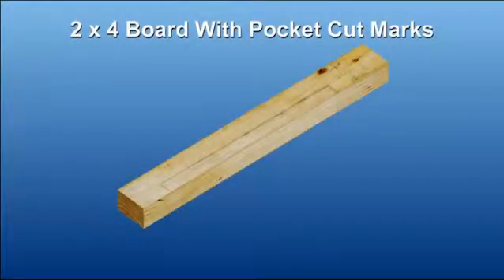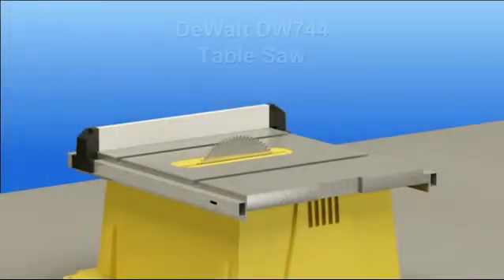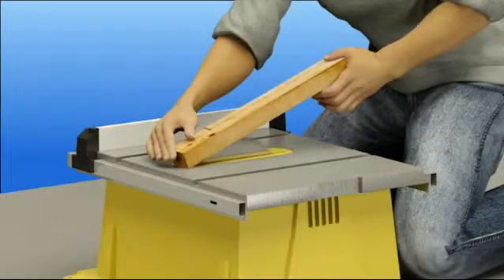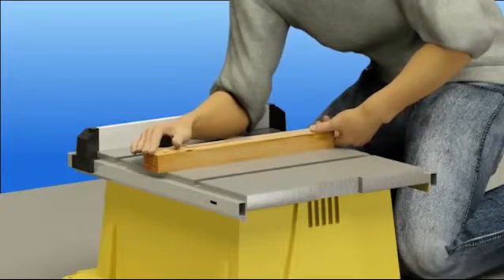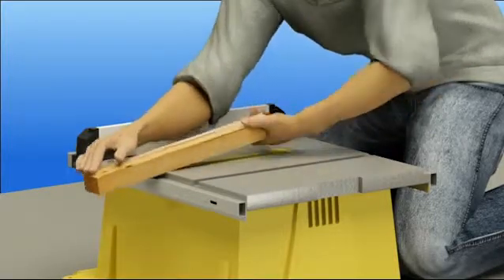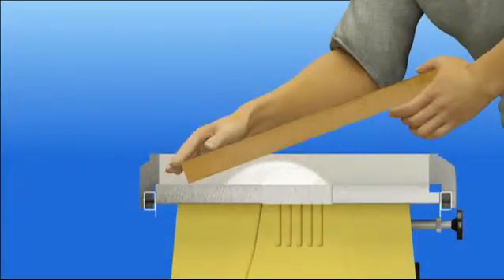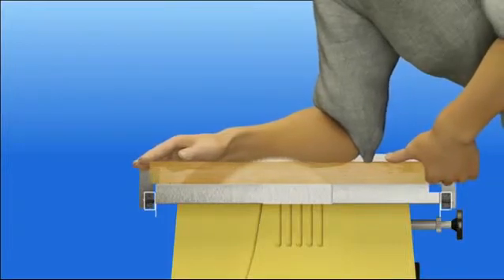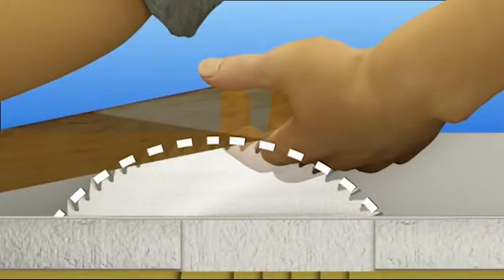A Severe Accident With Saw Illustrated With 3D Presentation Technology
When a contractor, after removing the blade guard from our client’s table saw, nearly severed his fingers and then sued, claiming unsafe design, our 3D presentation technology was prepared for the challenge. First, we assembled a male model of correct height and weight. Then we scanned the actual piece of wood (including grain pattern) he was attempting to cut into our modeling station. Then, employing detailed human factors data from the expert, we accurately recreated the unsafe use of our client’s table saw, showcasing how the plaintiff’s fingers came into contact with the blade (hidden by the wood) from several angles.